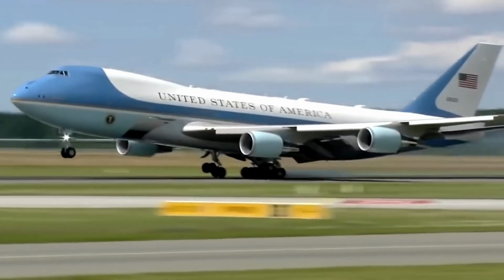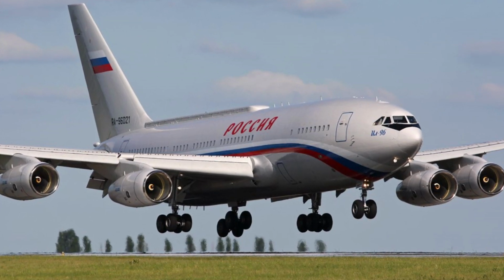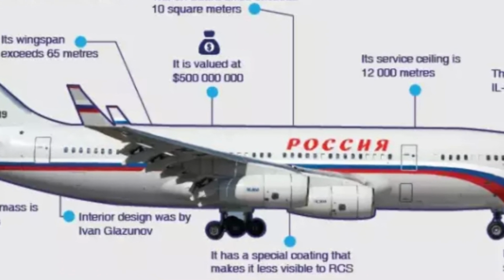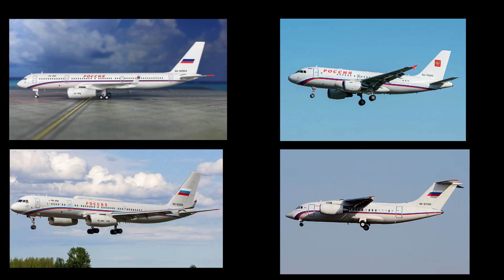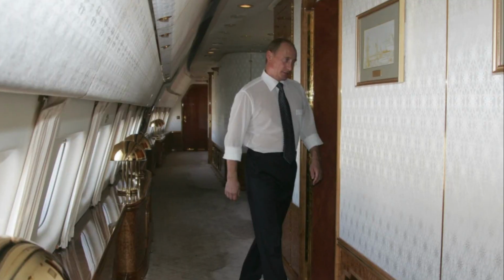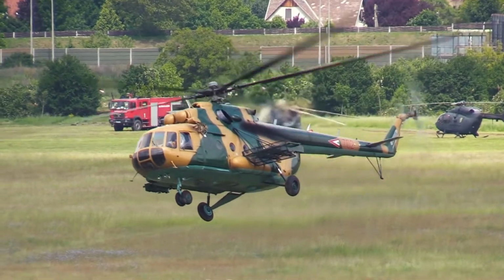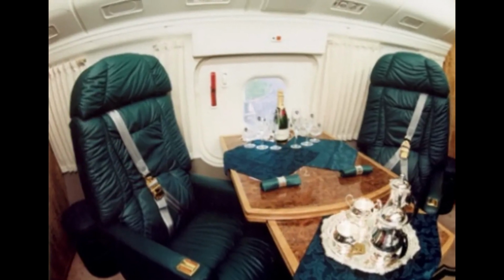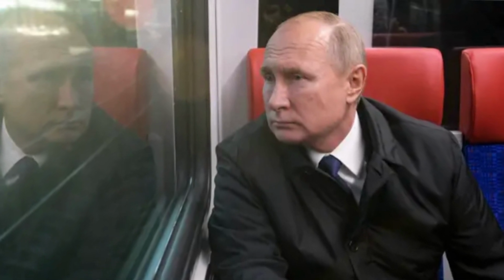Luxurious Features Of Putin's Flying Kremlin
Lets take a closer look at how Vladimir Putin travels as the President of Russia. From his specially designed presidential aircraft to his custom helicopters, we'll explore the various modes of transportation used by one of the world's most powerful leaders. Join us as we delve into the intricate security measures and luxurious amenities that accompany Putin on his travels. Don't miss this inside glimpse into the world of high-stakes presidential travel.

00:00 - Intro
00:19 - Presidential aircraft
00:54 - Biograpy
01:11 - Putin speaks English
01:27 - Flying Kremlin / Russian Doomsday
02:36 - Custom interior details
03:30 - Security Features
06:33 - Mil Mi-8 helicopter
09:06 - Rossiya plane crash
09:37 - Armored train

Sources:
CNN